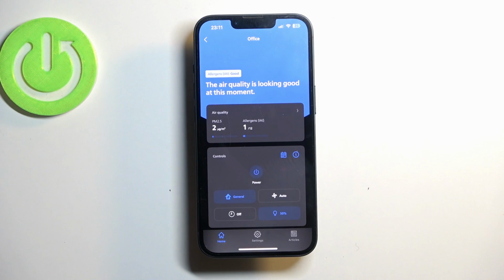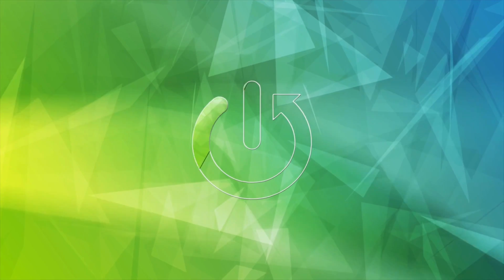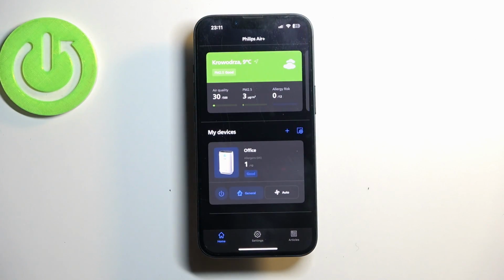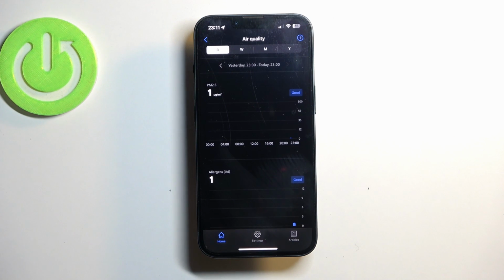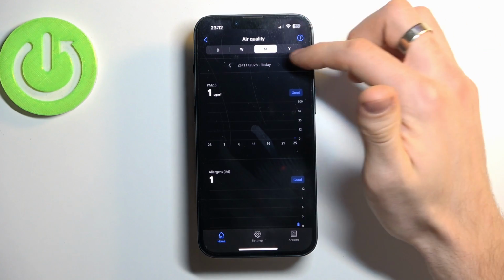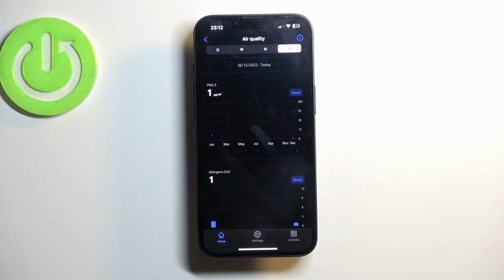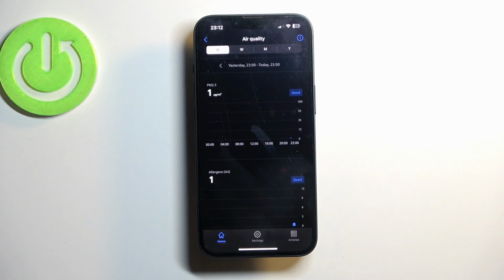How to Check the Air Quality via Philips Air Purifier 2000 - Philips Air+ App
Stay informed about your indoor air quality with our tutorial on checking air quality via the Philips Air Purifier 2000 on the Philips Air+ app! In this video, we guide you through the steps to monitor and assess the air quality in real-time using the dedicated app. Watch now to learn how to check air quality on your Philips Air Purifier 2000 and take control of your indoor environment with this quick and essential guide.

How to see the quality of air in Philips Air Purifier 2000? How to find the air quality statistics through Philips Air Purifier 2000? How to measure the air quality using Philips Air Purifier 2000?